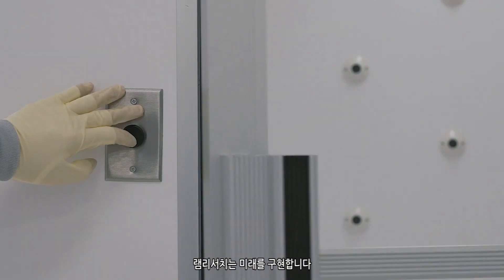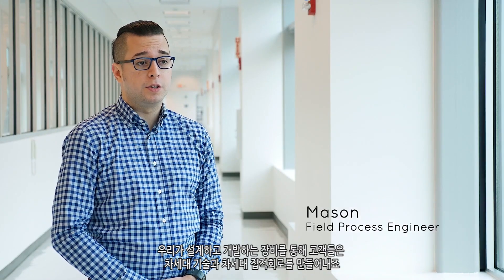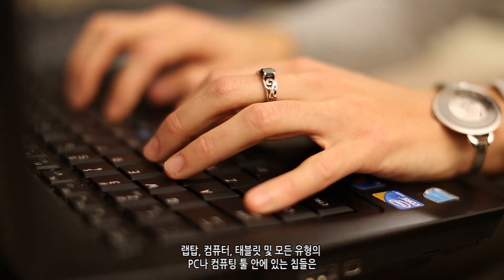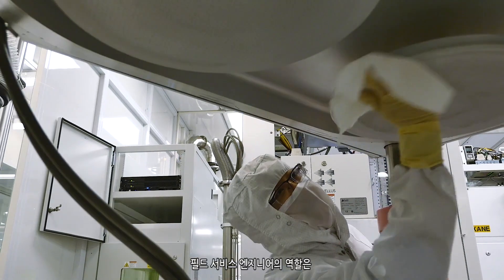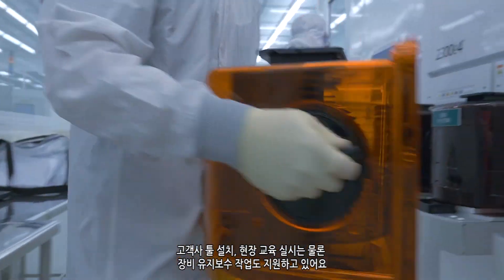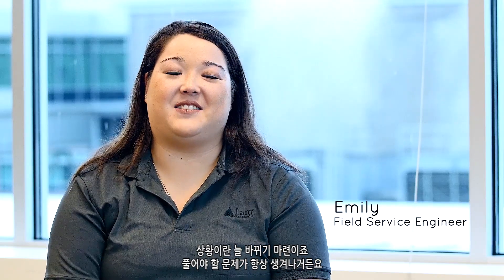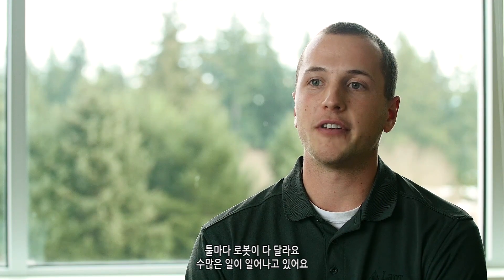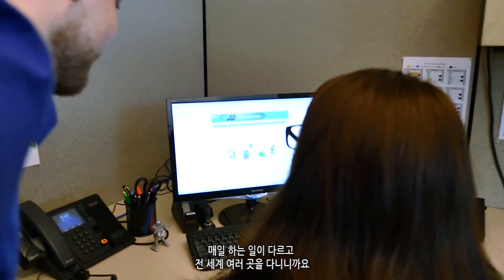Life as a Field Service Engineer at Lam Research (Korean Version)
Are you looking for an opportunity that requires innovation and creativity? Field service engineers are tasked with troubleshooting and working on the equipment that Lam sells to our customers. In this role you'll be working with our customers on a daily basis at the front lines of innovation as a bridge between our customers' product group and our account team. Gain experience doing techinical work in the field, and have the opportunity to travel around the world to our global offices and customer sites. Watch this video to learn more about Lam and opportunities as a Field Service Engineer.